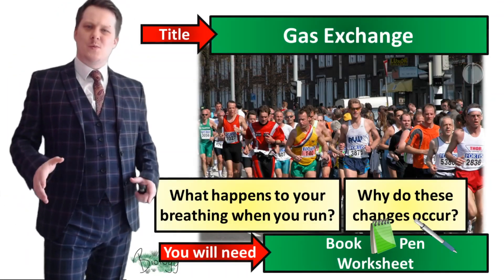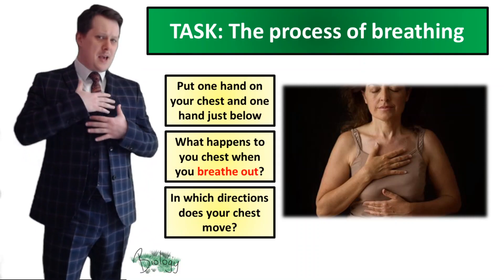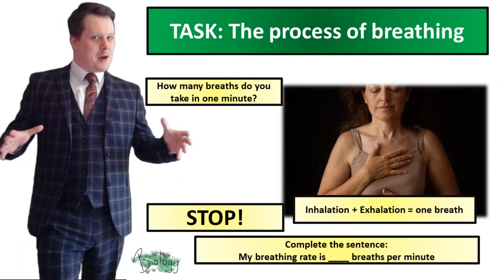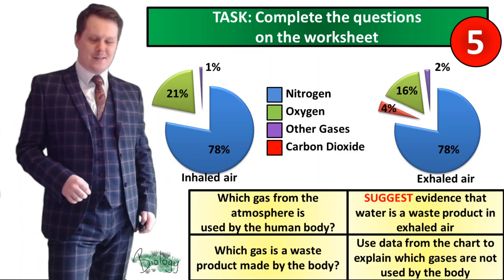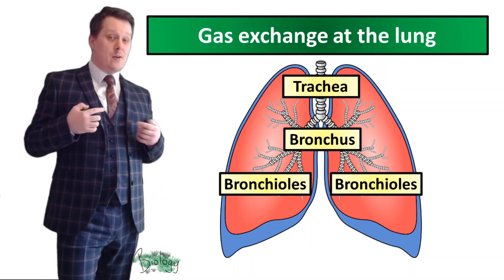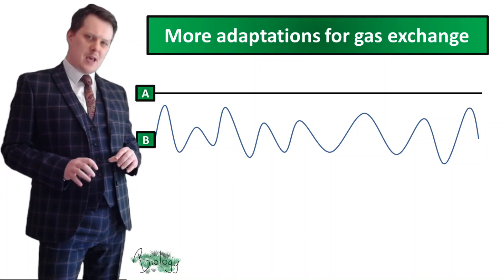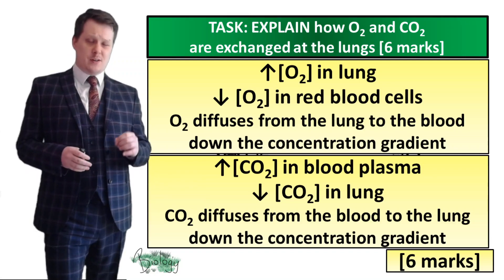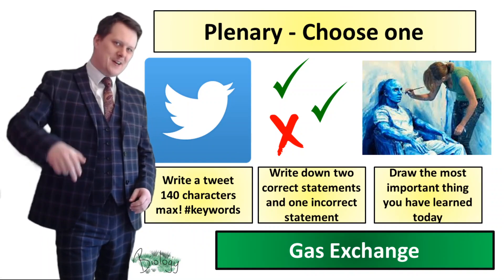Gas Exchange - Biology - Key Stage 3 - Mr Deeping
Lesson covering the gas exchange at the lung
Can be used in conjunction with:
Exploring Science "Eating, Drinking, and Breathing" topic
Activate
AQA Activate

Lesson covers:
The process of breathing
Calculating breathing rate
The components of inhaled and exhaled air
Gas exchange at the alveoli
Adaptations of the respiratory system
Comparing normal alveoli to alveoli in emphysema patients

Facebook.com/MrDeeping
Twitter.com/MrDeepingUK